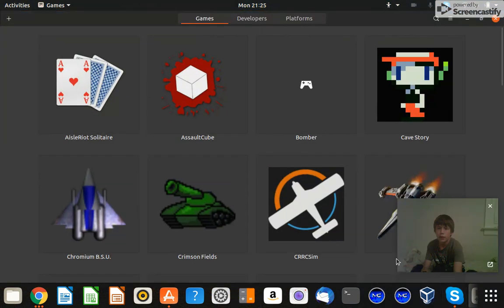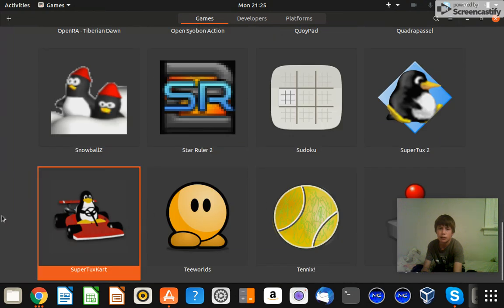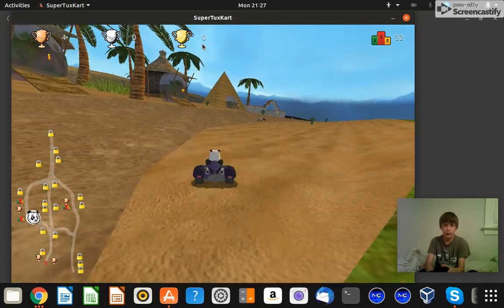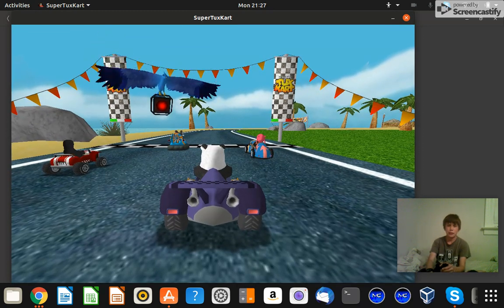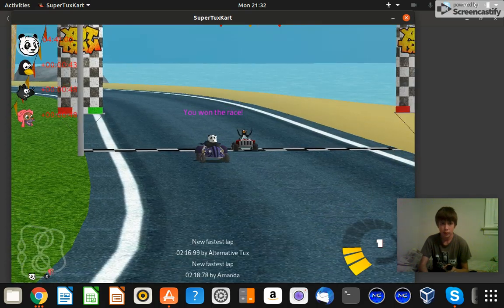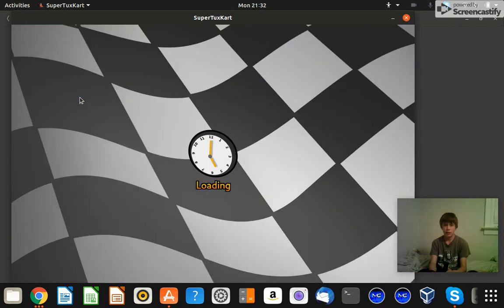Super Tux Kart